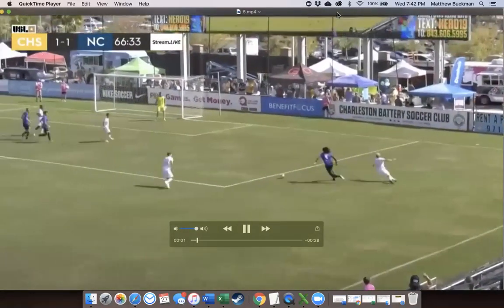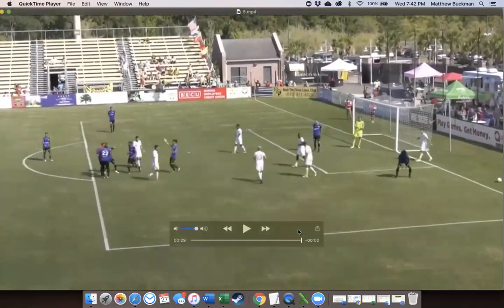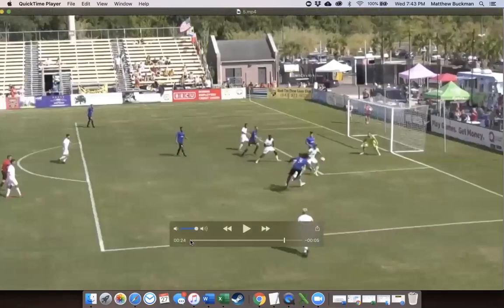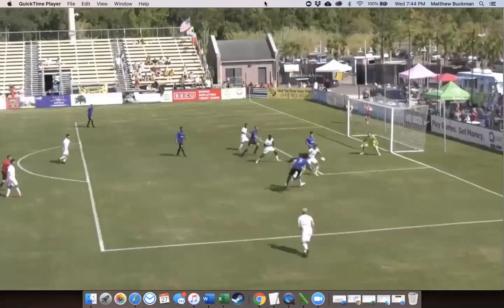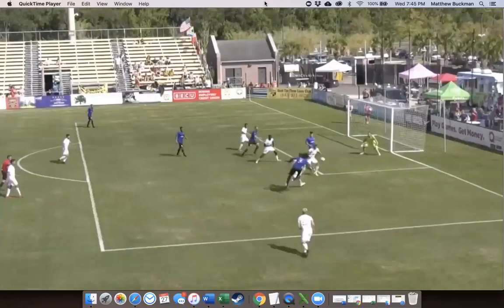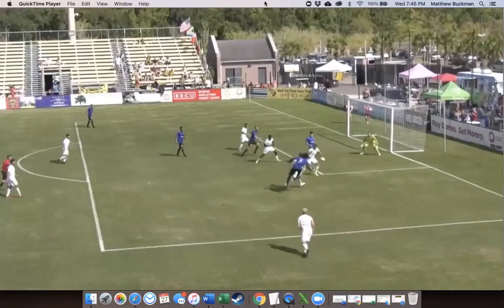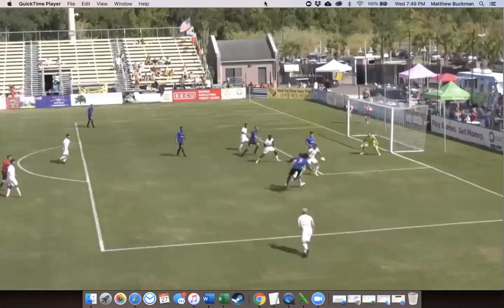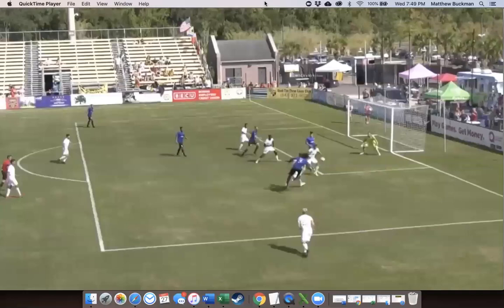Clip Analysis - CNRA Webinars